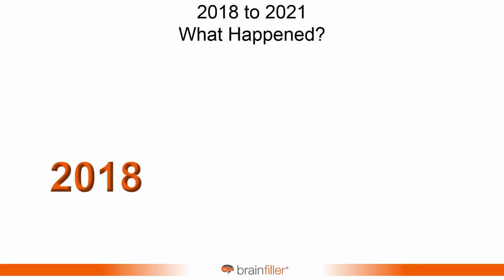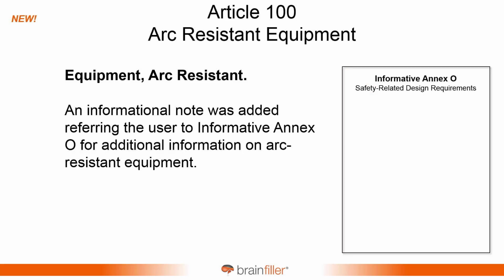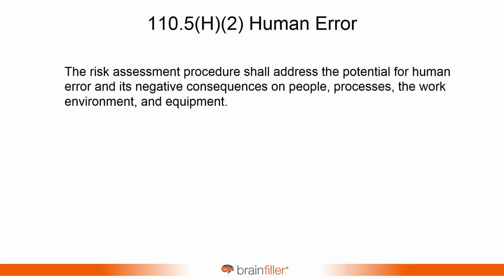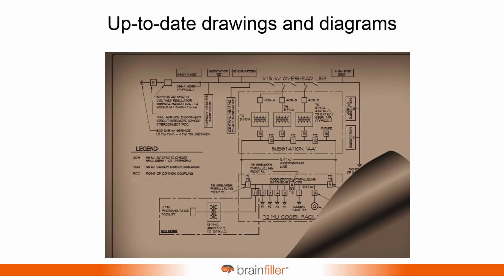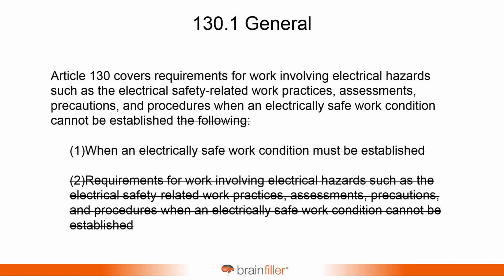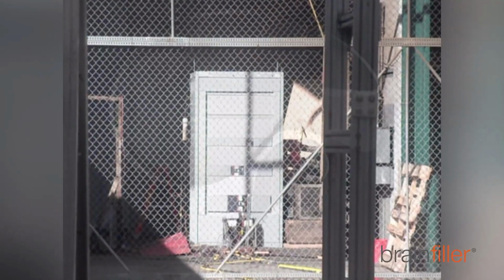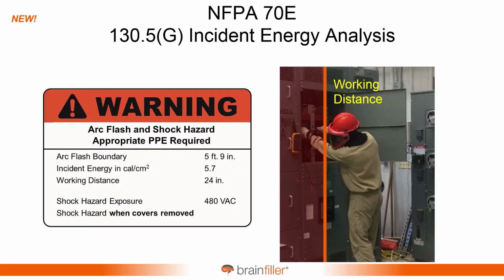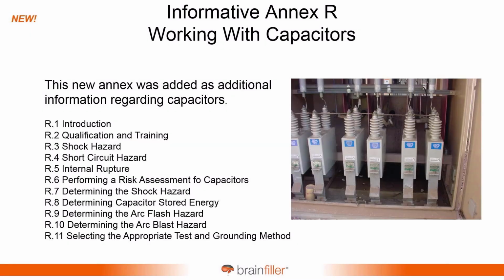NFPA 70E - 2021: Major Changes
The 2021 Edition of NFPA 70E has arrived and with it, changes, reorganization, new additions and more! In this webinar, join Jim Phillips, founder of BrainFiller.com, as he takes you through the latest edition of this very important standard. Learn about changes such as: • New and Revised Definitions such as Arc Resistant Equipment • Major reorganization of Article 110. • 110.2(A)(4) Type of Training: An informational note was added: “Classroom training can include interactive electronic or interactive web-based training components.” This recognizes that electronic training is widely used. • Table 130.5(C) Estimate of the Likelihood of Occurrence of an Arc Flash Incident for AC and DC Systems: A new task was added as YES for likelihood of an arc flash incident for any condition. “Operation of a circuit breaker or switch the first time after installation or completion of maintenance in the equipment.” • New Article 360 Safety-Related Requirements for Capacitors and Annex R, Working with Capacitors.

Jim Phillips is founder of BrainFiller.com, ArcFlashForum.com and also Vice-Chair of IEEE 1584 and International Chair of IEC TC78.